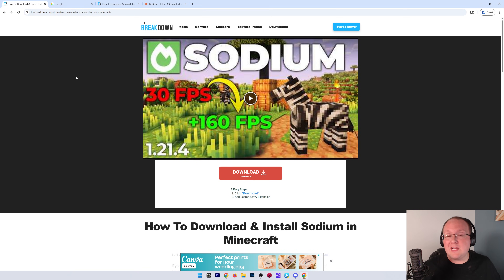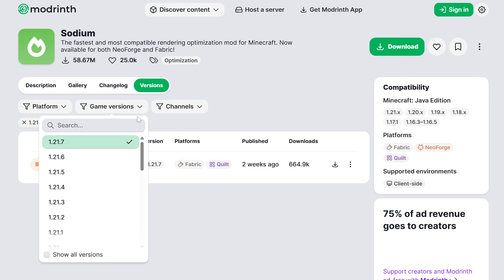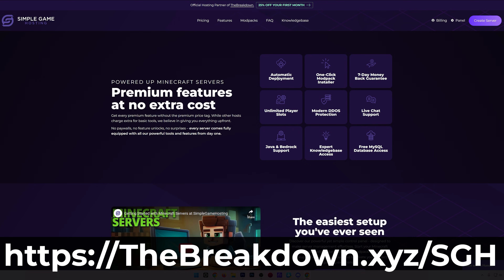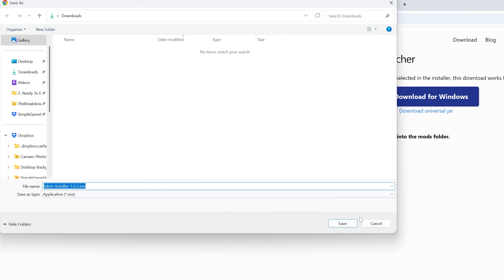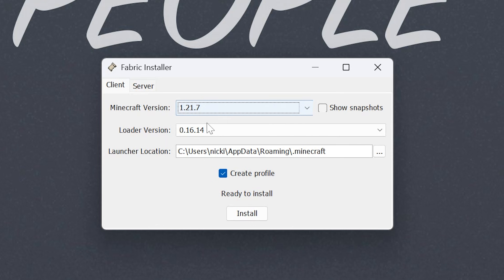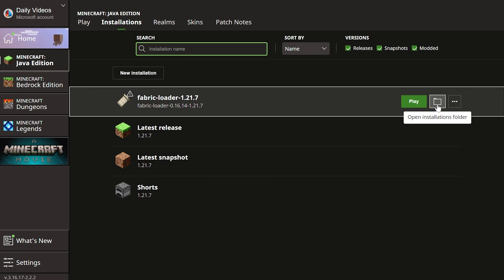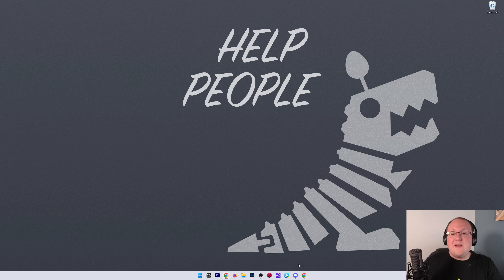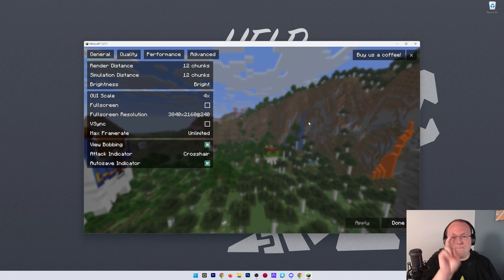How To Install Sodium in Minecraft 1.21.7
Do you want to learn how to download Sodium in Minecraft 1.21.7? If so, this is the video for you as we go show you every step of how to install Sodium in Minecraft 1.21.7. We even go over how to use Sodium after it is installed, so let’s dive into it!

About this video: If you are looking to increase your FPS in Minecraft 1.21.7, Sodium is the mod for you. It will boost your performance and can double and sometimes even triple FPS. This is great if you are running Minecraft on a lower-end computer or just want to ensure that you have as much of a lag free experience as possible.

With that being said, we can get started by downloading Sodium 1.21.7. There is a link to download Sodium in the description above, but you can also Google “Minecraft Sodium download” to find the link to download Sodium on Modrinth. Make sure when you are downloading Sodium that you are getting it for Minecraft 1.21.7 and the Fabric mod loader.

Next, we are going to need to download Sodium. This is because we are going to be using the Fabric version of Sodium, meaning we need to it make everything work. There a link to our Fabric guide above, but once you download Fabric, open the file, and Install the 1.21.7 version of Fabric.

From here, we are in the home stretch. Just open up the Minecraft Launcher, click on “Installations” at the top, and make sure the “Modded” checkbox is ticked in the top right. You will have a Fabric 1.21.7 installation. Hover over this and click the folder icon that appears.

This will open your .minecraft folder. In this folder, you should have a “mods” folder. Open it, and move the Sodium 1.21.7 file you downloaded into it. It’s that easy to install Sodium in Minecraft 1.21.7.

However, to actually play Minecraft using Sodium, you will need to play using the Fabric 1.21.7 installation in the Minecraft Launcher. Otherwise, it will not work, and you will not be able to use the mod.

In game, you can go to Options and Video Settings, and you will instantly see all of Sodium’s settings. These can be configured to significantly boost FPS and reduce lag.

We will try our best to help you out.

It really helps us out, and it means a ton to me. Thank you very, very much in advance!